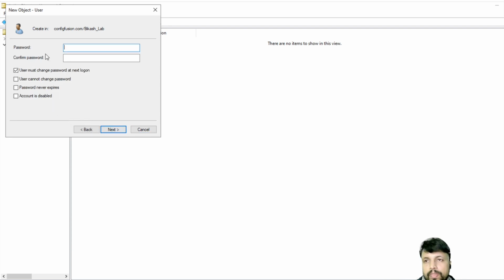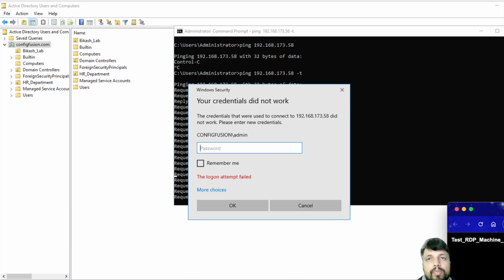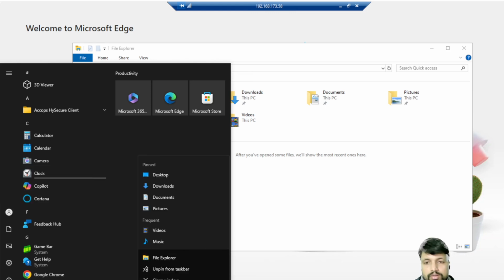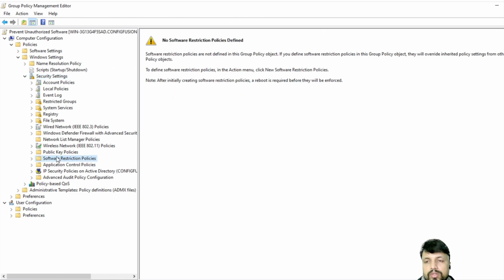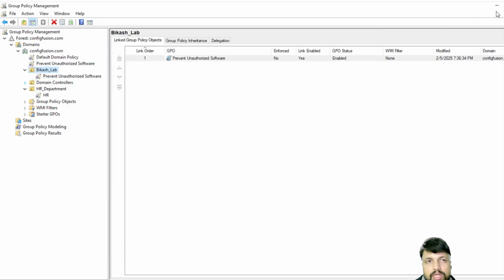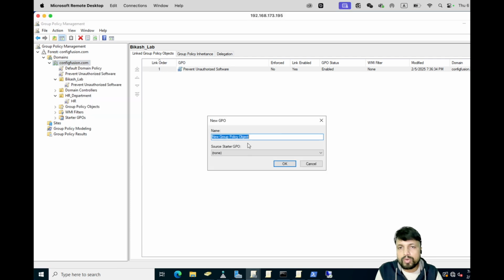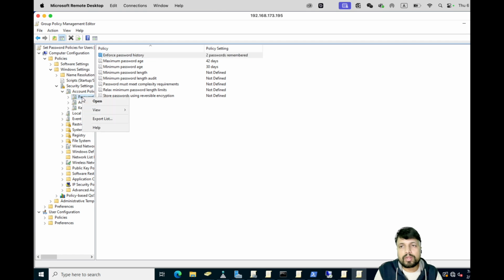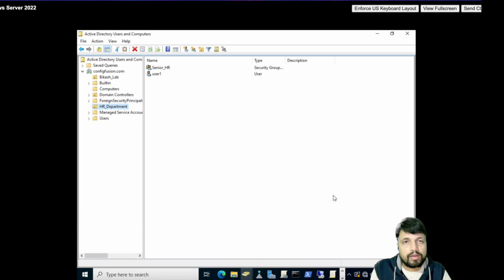Join Windows to Active Directory & Configure Group Policy (GPO) | USB, Software & Password Rules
🚀 In this tutorial, learn how to join a Windows client to an Active Directory (AD) domain and configure Group Policy (GPO) for security and user management.

In this video, I’ll guide you through:
✅ How to join a Windows machine to a Windows Server domain
✅ How to configure Group Policy (GPO) step by step
✅ How to disable USB access, block unauthorized software installation & enforce password policies
✅ Testing the applied policies to see them in action!

📌 Key Topics Covered:

⏰ 0:00 – Introduction & Overview
⏰ 01:18 – How to Join a Windows Client to an Active Directory (AD) Domain
⏰ 13:08 – Configuring Group Policy (GPO) in Windows Server 2022
⏰ 13:47 – Blocking Software Installation with GPO
⏰ 23:20 – Testing & Verifying the Applied Policies for Software Installation
⏰ 25:22 – Restricting USB Access via Group Policy
⏰ 28:05 – Setting Password Policies for Users
⏰ 32:41 – Testing & Verifying the Applied Policies for Password Policies for Users
⏰ 34:17 – Conclusion & What’s Coming Next

🔹 Why Group Policy is Important?
Group Policy helps IT admins enforce security rules across all domain-joined machines—such as disabling USB ports, restricting software installations, setting password policies, and more!

📌 Next Video: I’ll cover how to install IIS (Internet Information Services), publish a website, and set up an FTP server with full configurations!